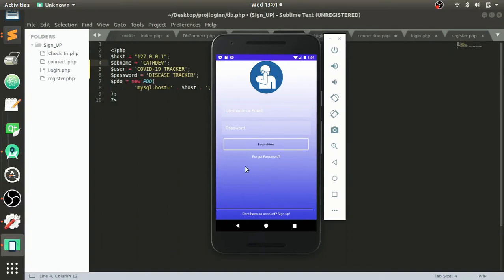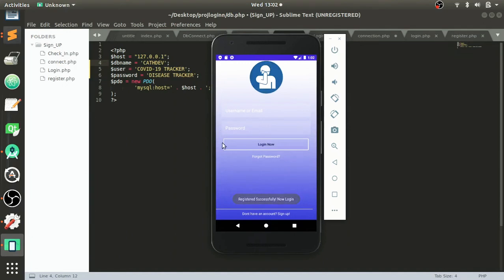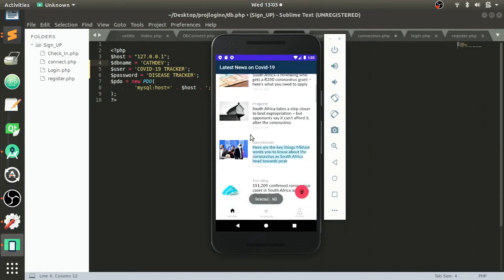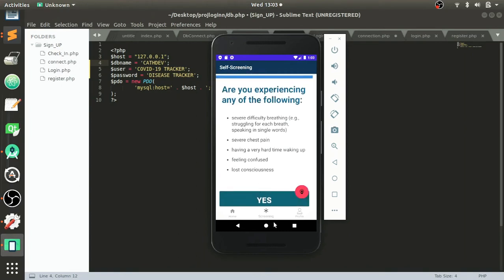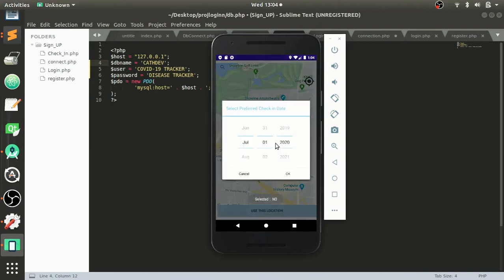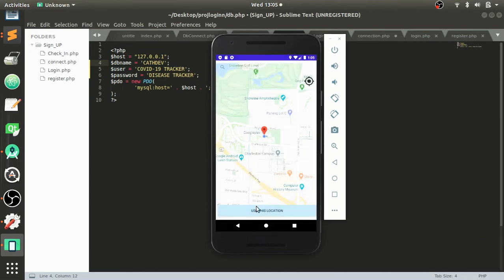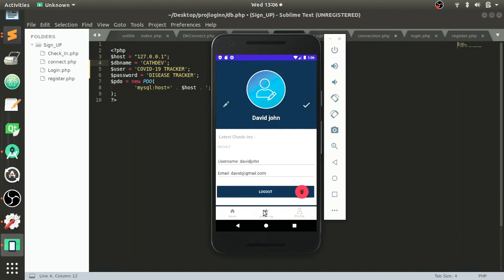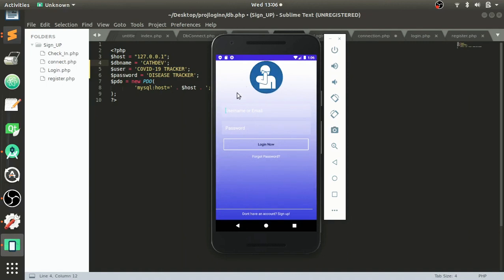Disease tracking App Android Studio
Demo video of a disease tracking App developed with Java and Android Studio